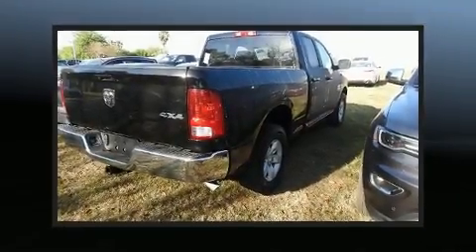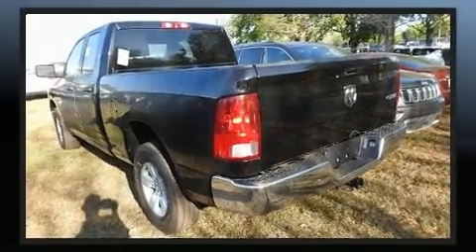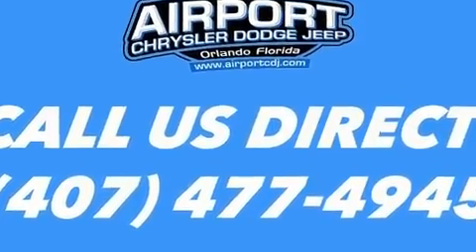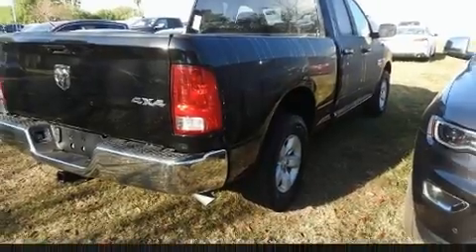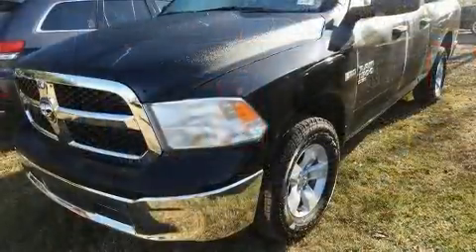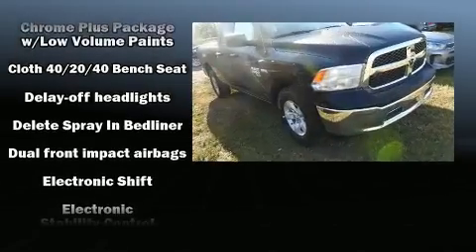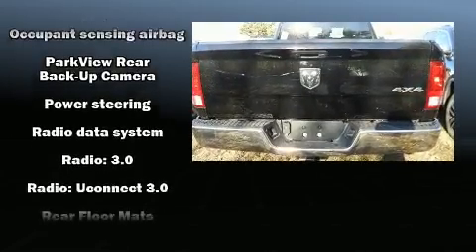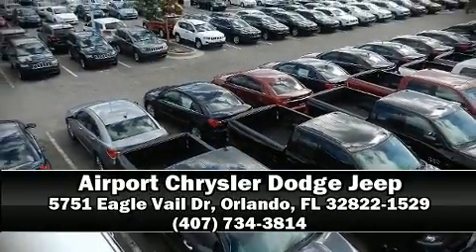2019 Ram 1500 Classic Tradesman in Orlando, FL 32822-1529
Here's a great deal on a 2019 Ram 1500 Classic. With fewer than a thousand miles on the odometer, you can be confident that this pre-owned vehicle will provide you reliable transportation. It features an automatic transmission, 4-wheel drive, and a powerful 8 cylinder engine. Top features include cruise control, delay-off headlights, an automatic dimming rear-view mirror, a front bench seat, air conditioning, a trailer hitch, a bedliner, and much more. Passengers are protected by various safety and security features, including: dual front impact airbags with occupant sensing airbag, head curtain airbags, traction control, brake assist, ignition disabling, and 4 wheel disc brakes with ABS. Electronic stability control stands out as a technologically savvy innovation, keeping you better connected to the road. It also arrives with a Carfax history report, providing you peace of mind with detailed information. Our sales reps are extremely helpful & knowledgeable. They'll work with you to find the right vehicle at a price you can afford.